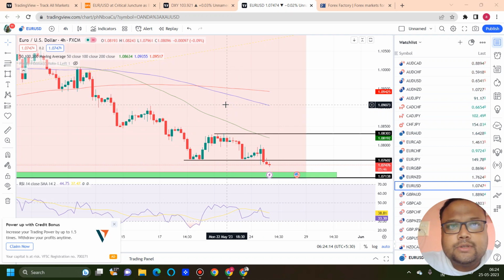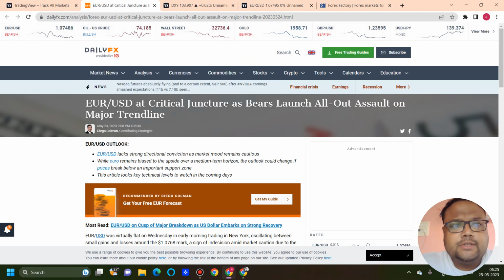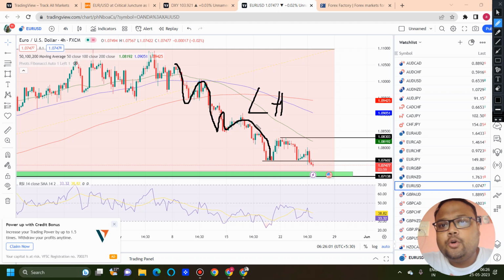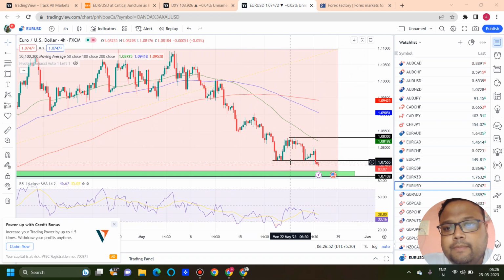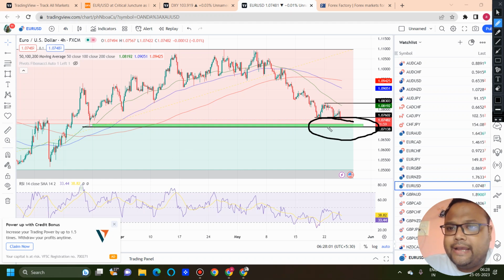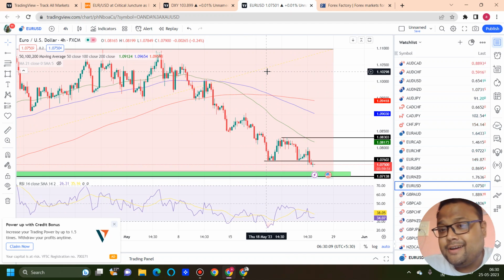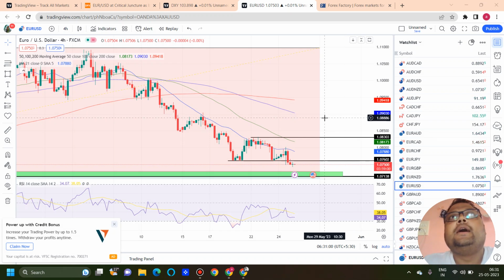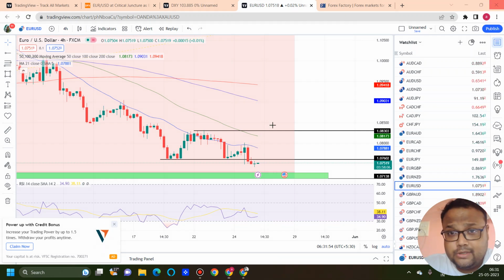EURUSD Strategy TODAY 25-26 MAY | EURUSD Analysis TODAY 25-26 MAY | EURUSD Forecast TODAY 25-26 MAY